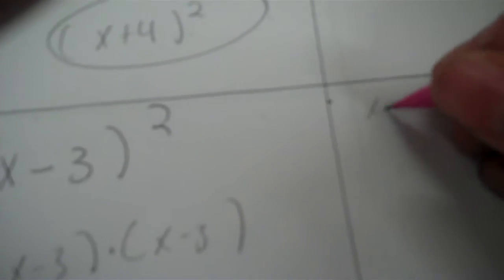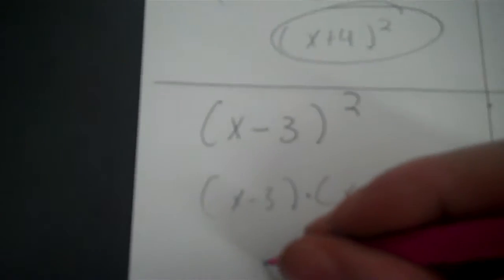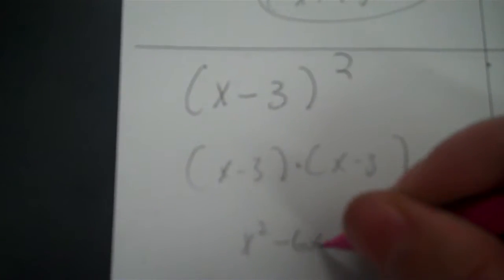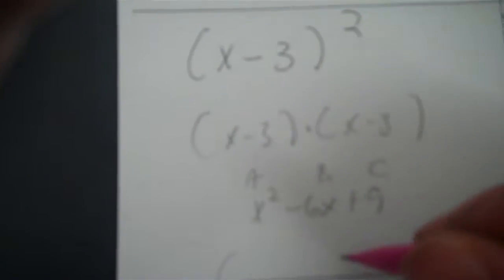1 complete the square